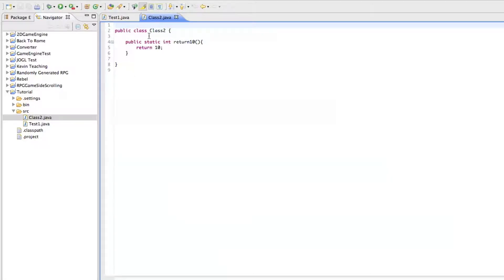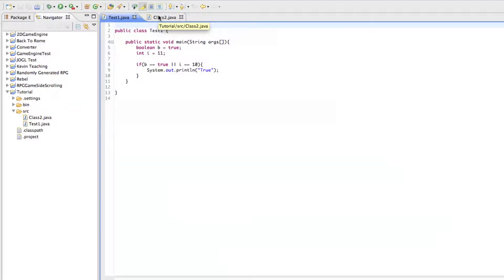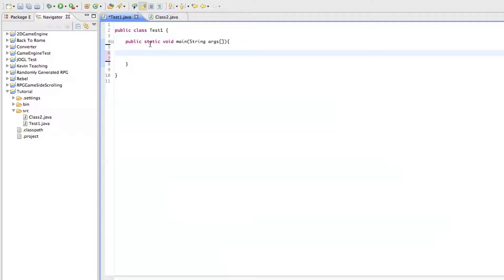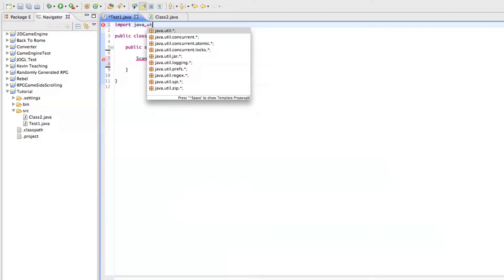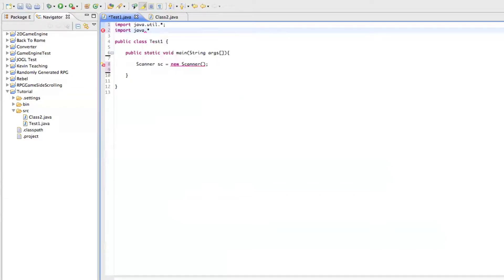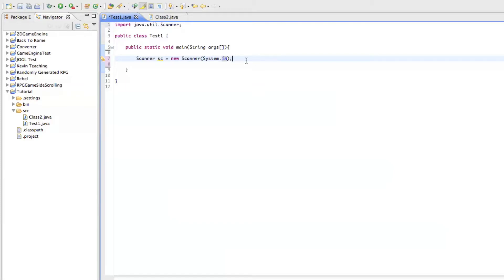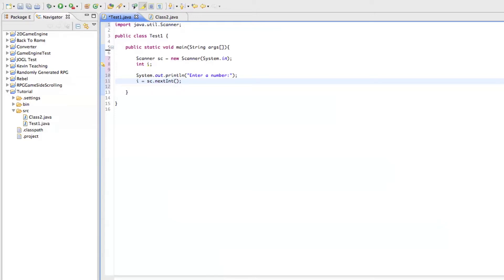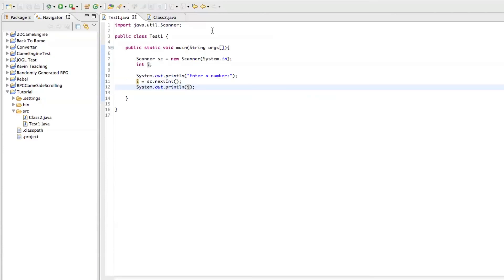Java Beginner Tutorial 12: Import and Getting User Input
This is my 12th Java Beginner Tutorial, in this tutorial, I teach you how to import stuff and get user input.